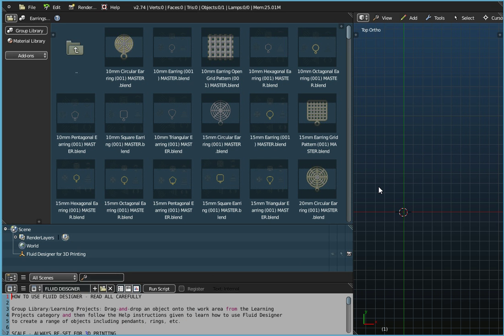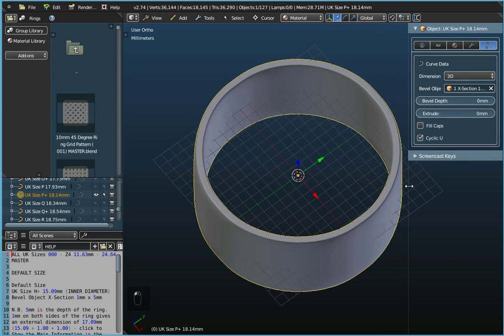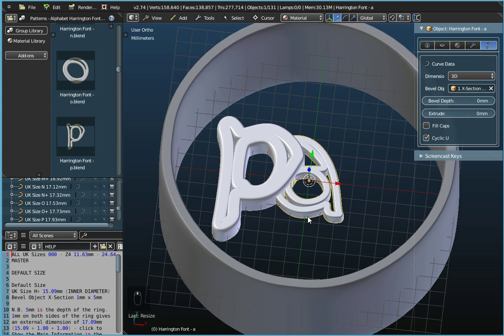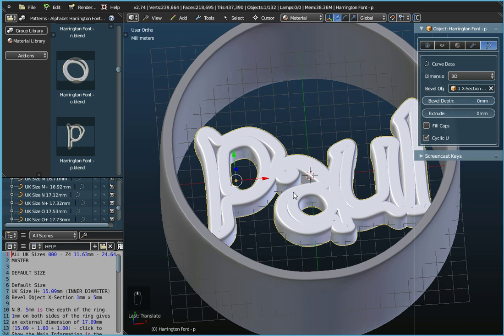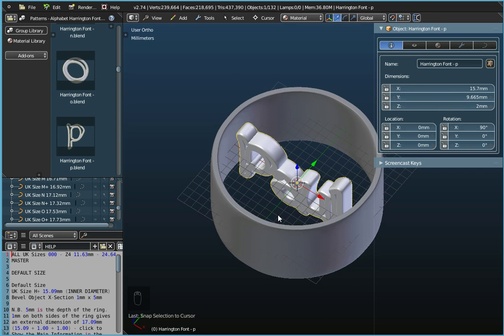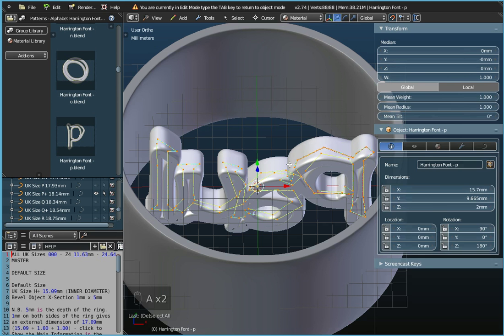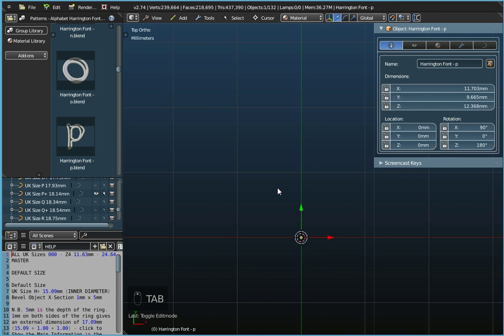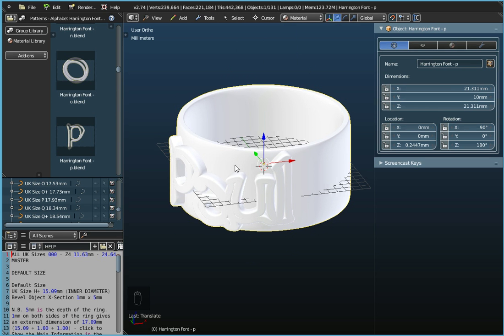02 PersonalisedPresents3D - Make Your Own Personalised Ring (Plain Ring + Paul)